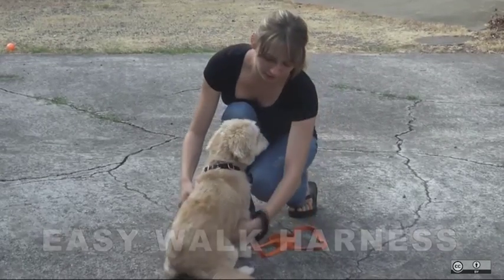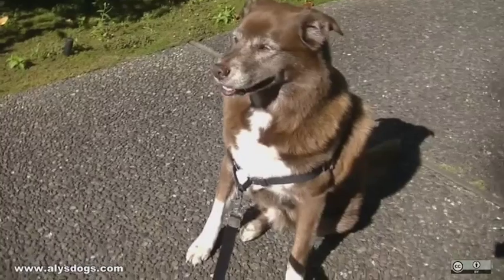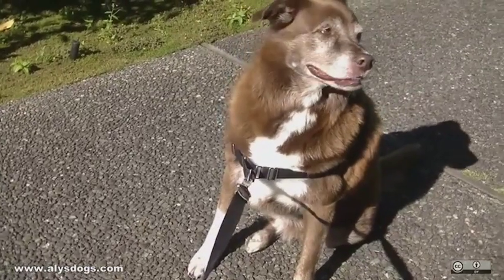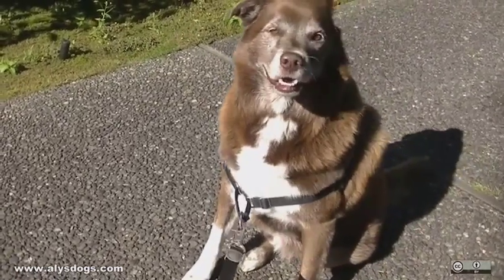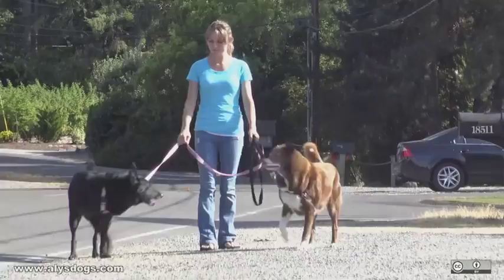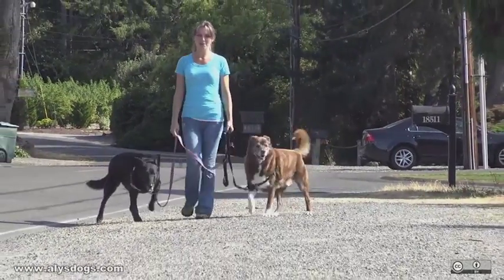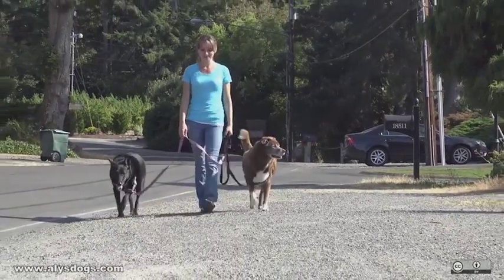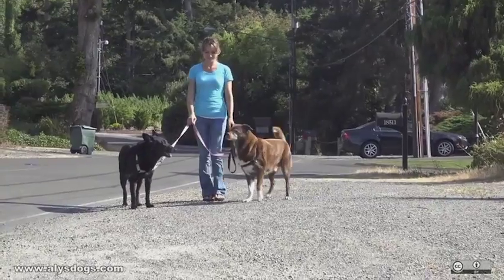Easy Walk Harness (for Dogs who Pull)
This harness takes the pressure off the dog’s sensitive neck. Attaching the leash to the ring on the chest strap discourages the dog from pulling by turning him towards you instead of allowing him to go forward. It is a great tool for a dog who is a constant puller.

For more videos like this one, along with many more resources for learning to communicate with your dog, please visit: